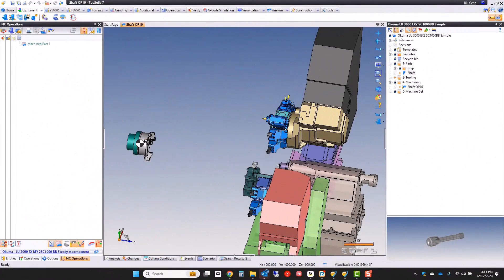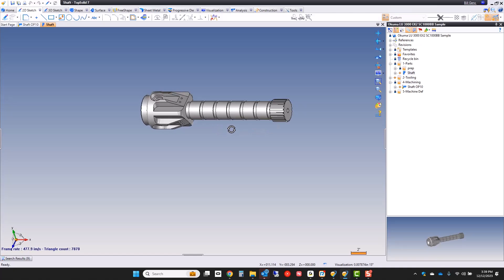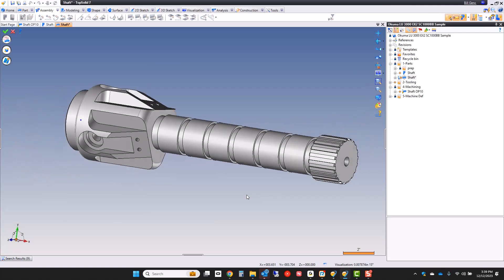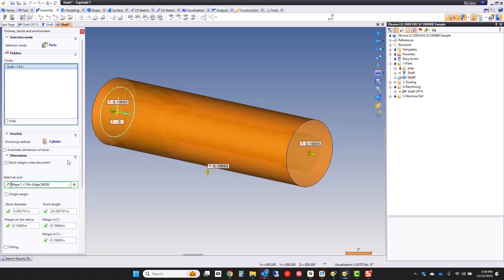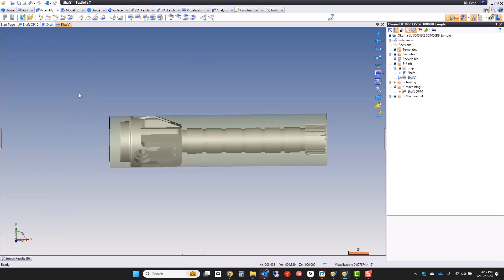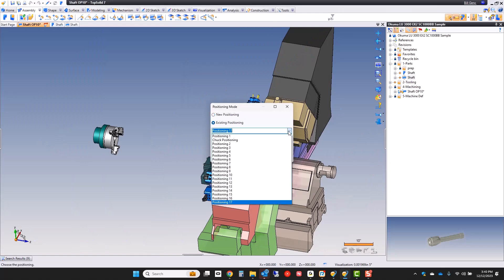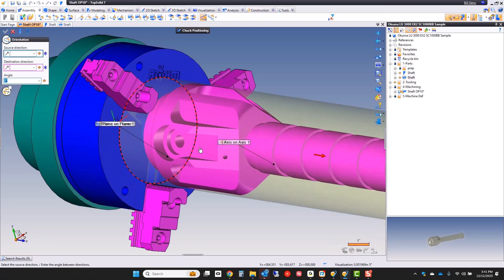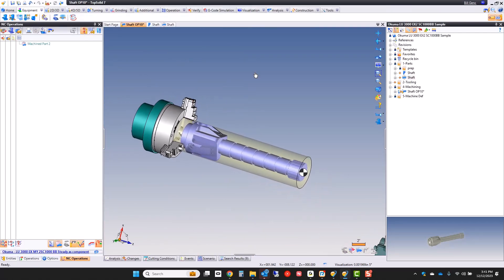TopSolid-Prepare part for manufacturing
There are many steps to manufacturing a part. At TopSolid, we understand this.  In this video, you will learn how to prepare your part for manufacturing by creating a Machine Part Setup document and then positioning that onto your OKUMA LU3000 machining center.  A Machine Part Setup document is unique to TopSolid. This is an intermediate document between the design world and the cam or machining world. In this document, you define the part or parts that are being machined.  As well, you define stock condition that you will be starting with. Stock in TopSolid can be anything from a simple cylinder or block to a complex solid (or STL) representing a forged or cast version of the part. Remember, TopSolid'CAM is stock aware so starting with the proper stock condition is very important!